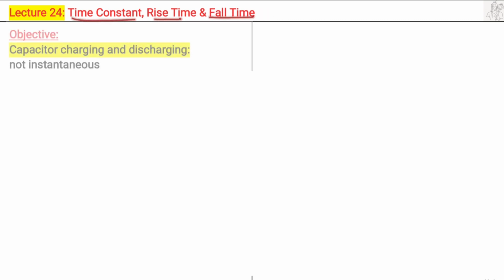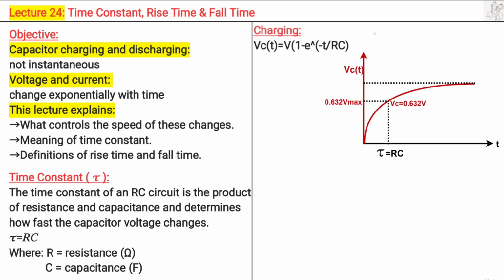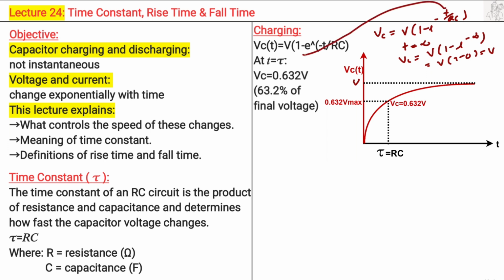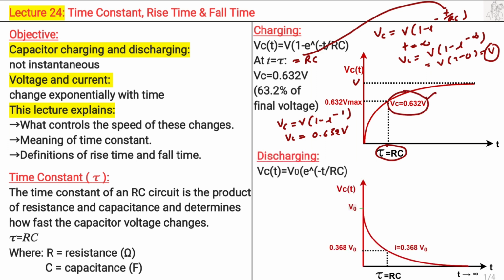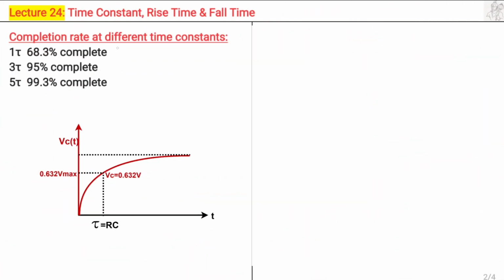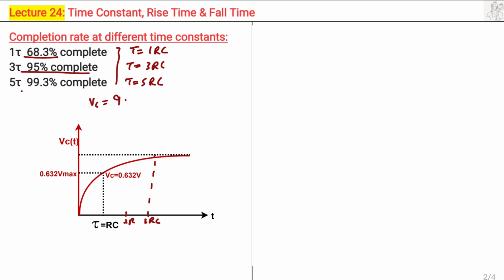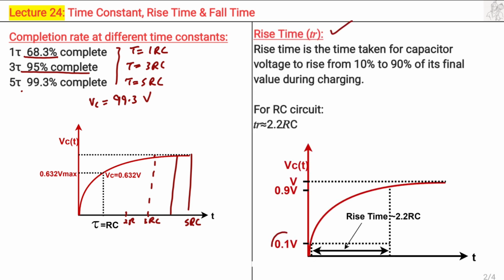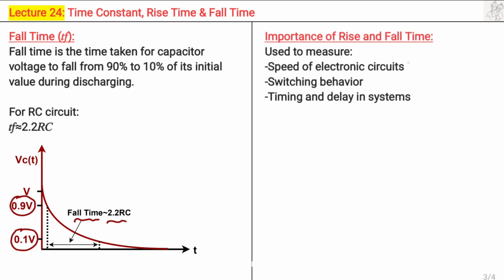Time Constant, Rise Time and Fall Time | Basic Electrical Engineering | L24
In this lecture (L24), the concepts of TIME CONSTANT, RISE TIME,
and FALL TIME are explained in the context of RC transient circuits.

The lecture connects mathematical results obtained in capacitor
charging and discharging to their physical time-domain behaviour.
Special emphasis is given to understanding how the time constant
governs the speed of response of a circuit.

These concepts are essential for analysing transient response,
signal behaviour, and switching performance in electrical systems.

📌 Topics covered in this lecture:
• Definition and physical meaning of time constant
• Time constant in RC circuits
• Percentage rise and decay of voltage
• Rise time during capacitor charging
• Fall time during capacitor discharging
• Relation between time constant, rise time and fall time

🎓 This lecture is useful for:
• Understanding transient response speed
• Foundation for control and signal circuits